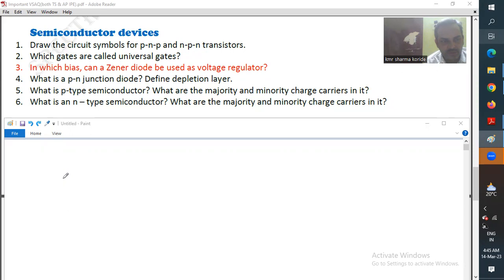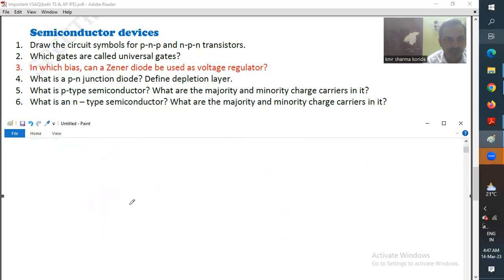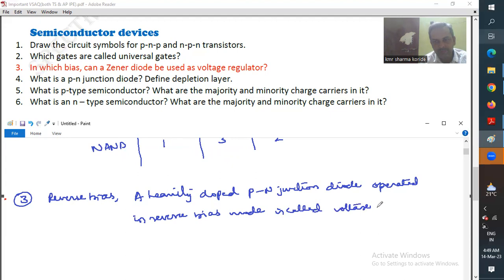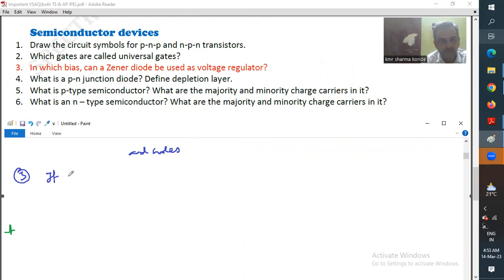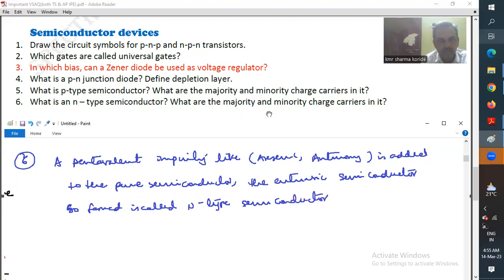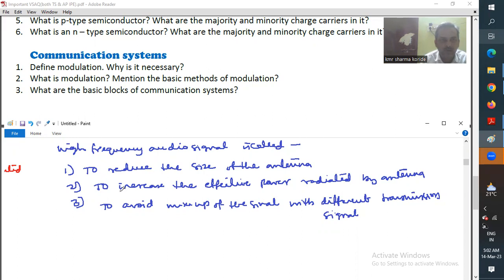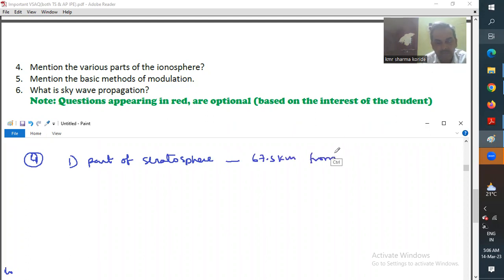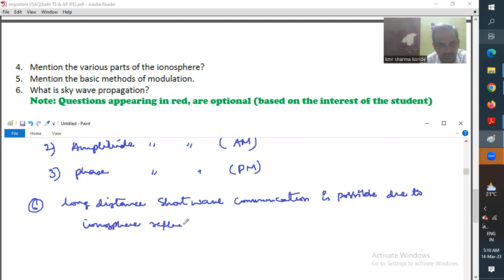VSAQ Explanation - Semiconductor devices & Communication systems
This video helps the students to understand & represent the answers for VSAQ in the chapters semiconductor devices & Communication systems